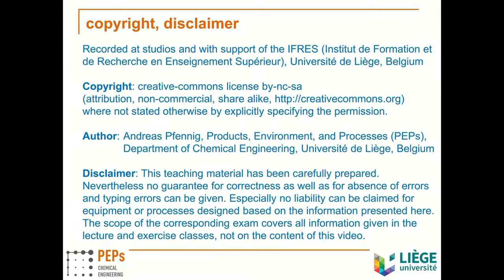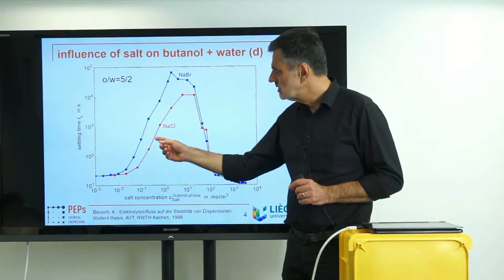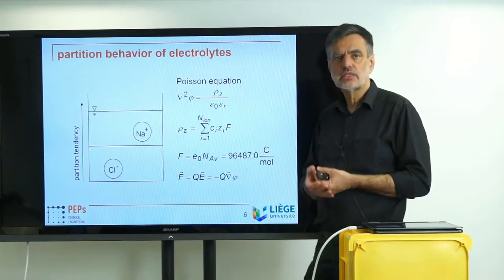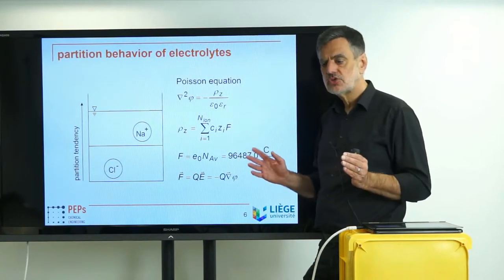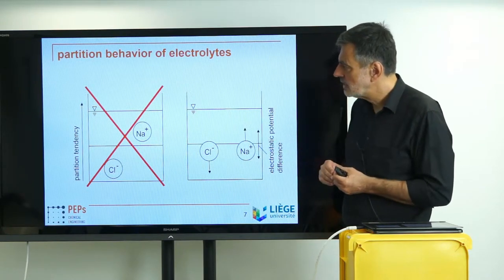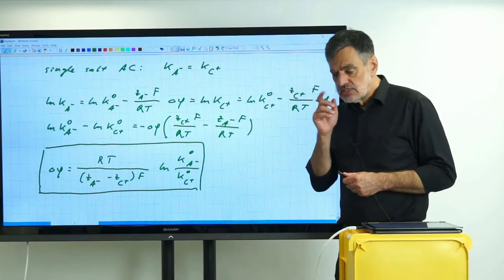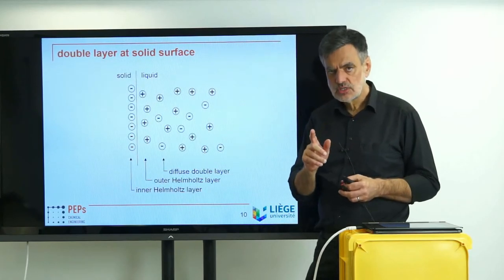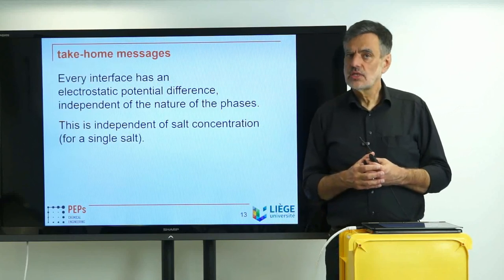salt influence on interfaces - electrostatic potential difference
The expert lectures present our research experience on solvent and reactive extraction as well as phase separation in a systematic way. for the entire expert course.